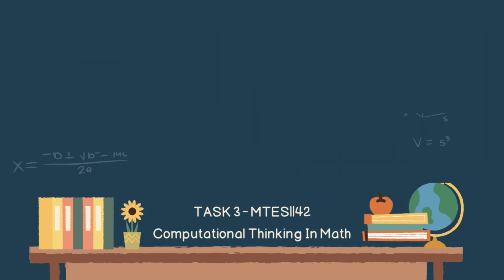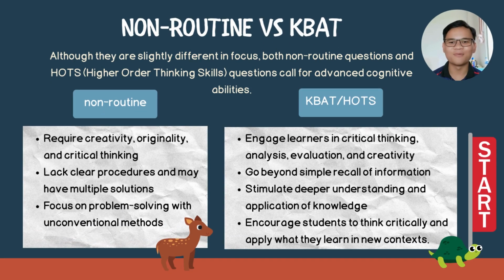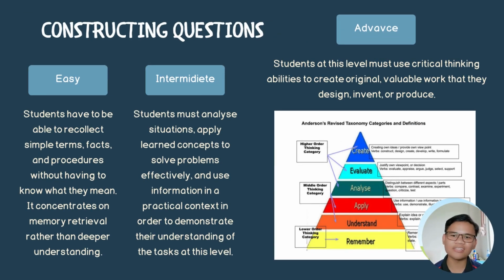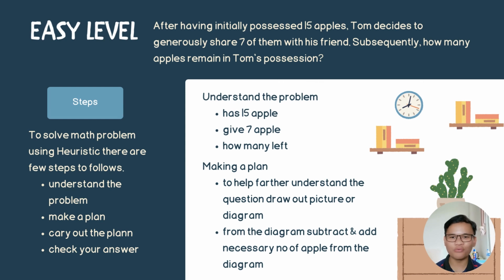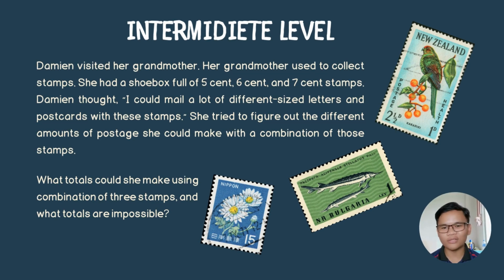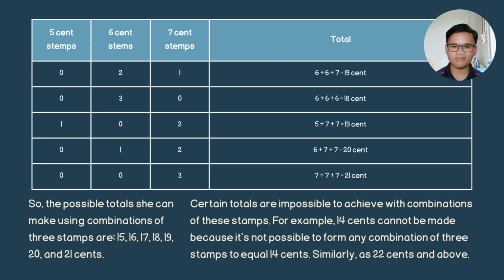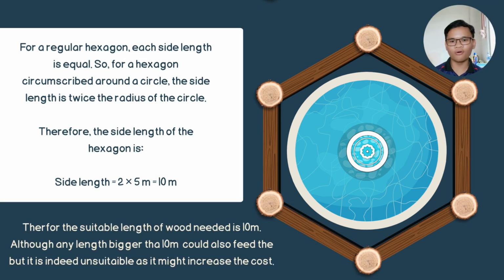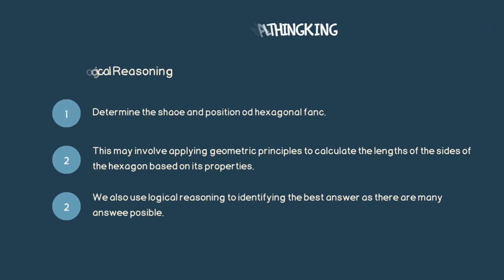Let's Learn Heuristic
MTES1142 Computational Thinking In Math Continuous Assessment.